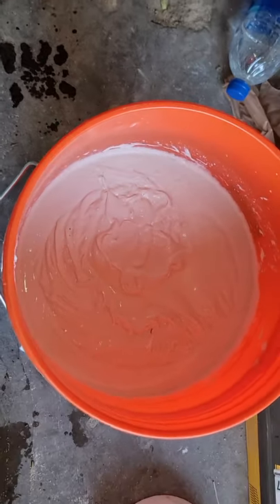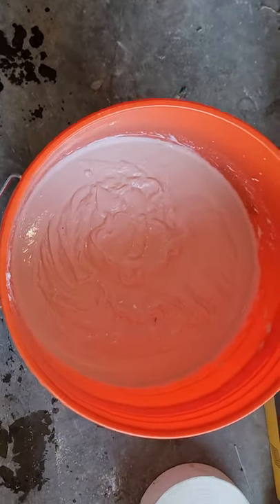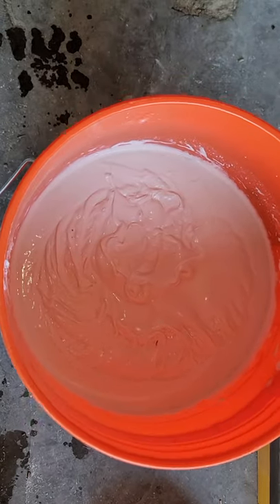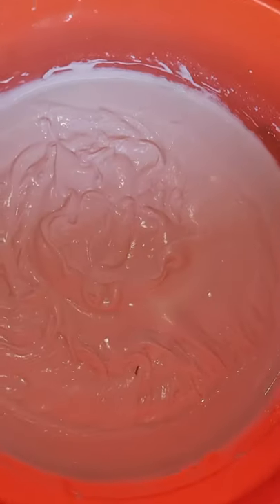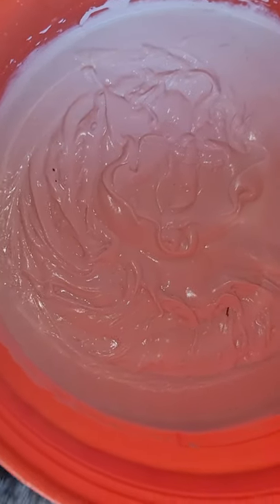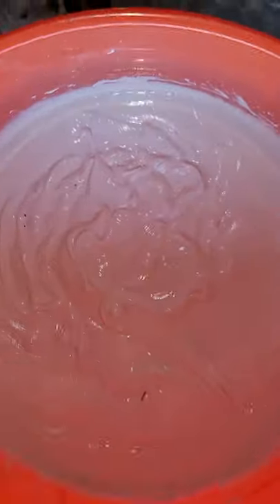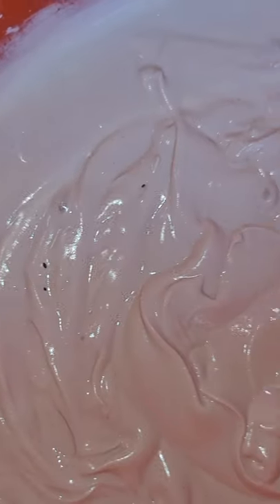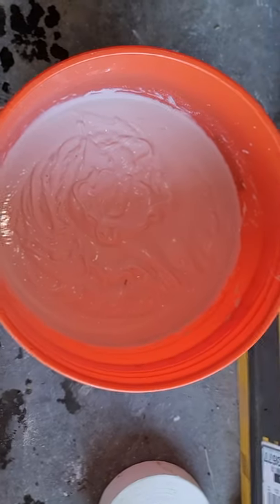drywall for dummies....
bubbles in drywall mud